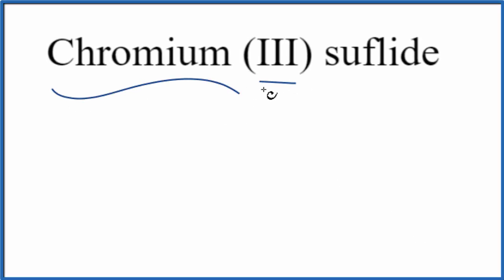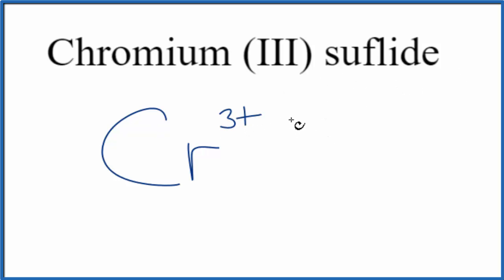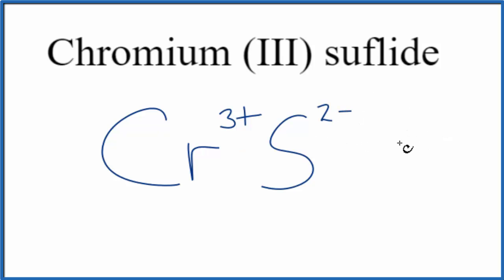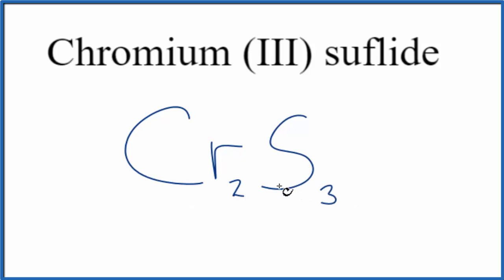How to Write the Formula for Chromium (III) sulfide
In this video we'll write the correct formula for Chromium (III) sulfide (Cr2S3).

To write the formula for Chromium (III) sulfide we’ll use the Periodic Table and follow some simple rules.

1. Write the symbol and charge for the transition metal. The charge is the Roman Numeral in parentheses.
2. Write the symbol and charge for the non-metal. If you have a polyatomic ion, use the Common Ion table to find the formula and charge
3. See if the charges are balanced (if they are you're done!)
4. Add subscripts (if necessary) so the charge for the entire compound is zero.
5. Use the crisscross method to check your work.

Notes:
For a complete tutorial on naming and formula writing for compounds, like Chromium (III) sulfide and more, visit: